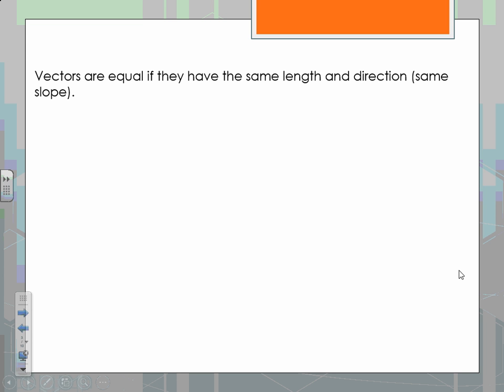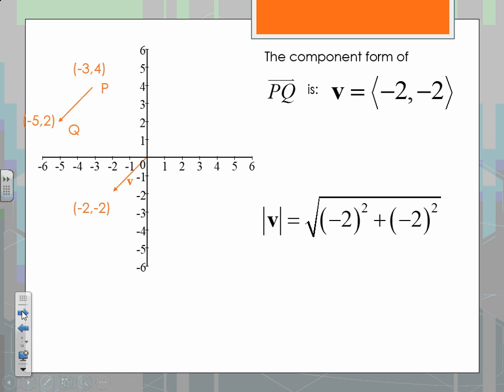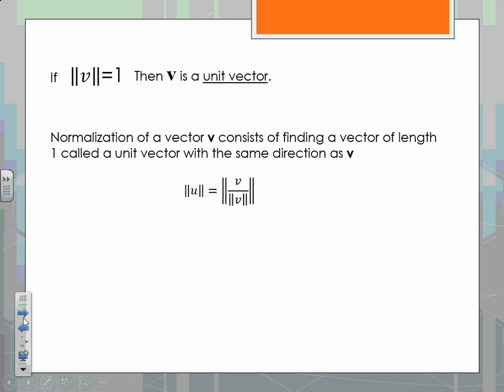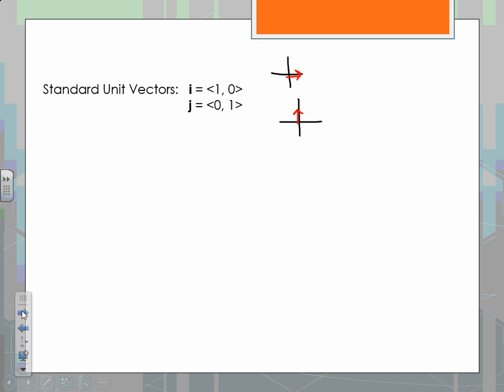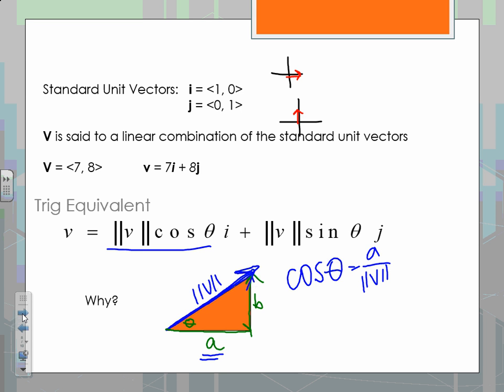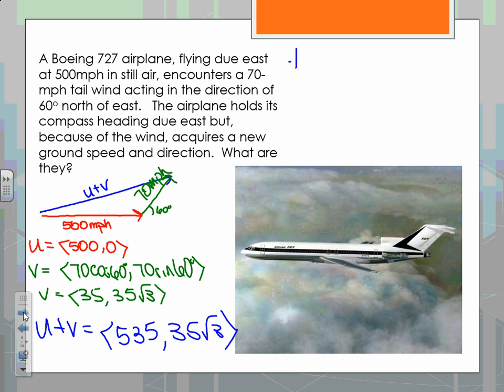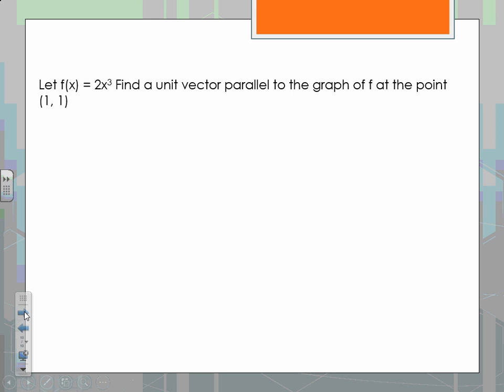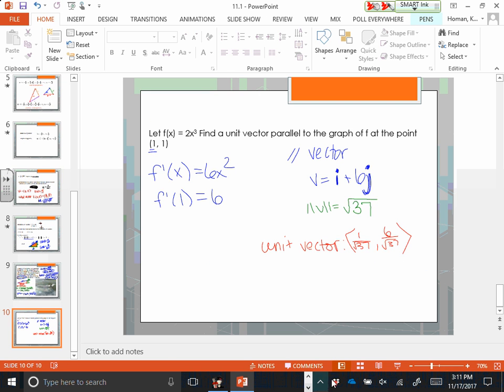11.1 (11/17/17) AP Calc BC